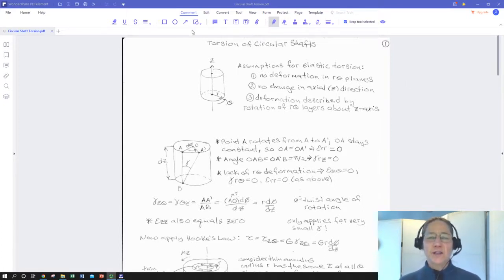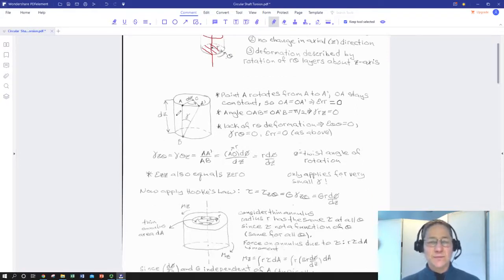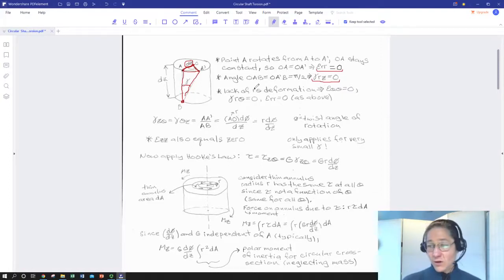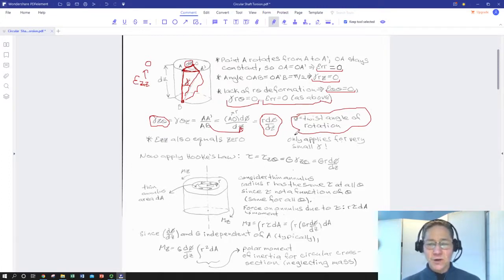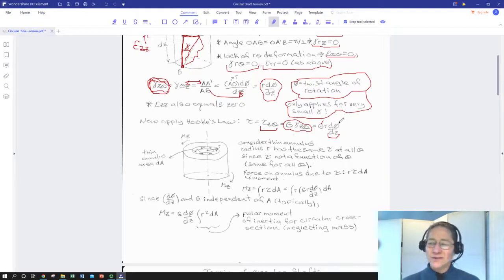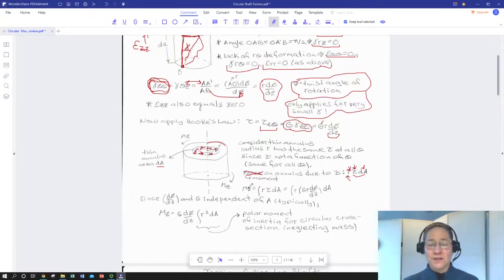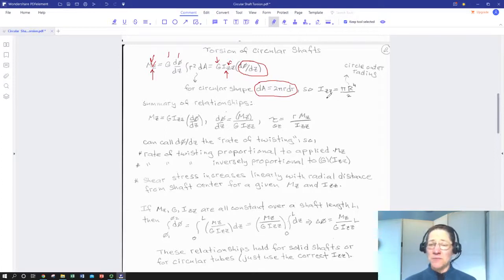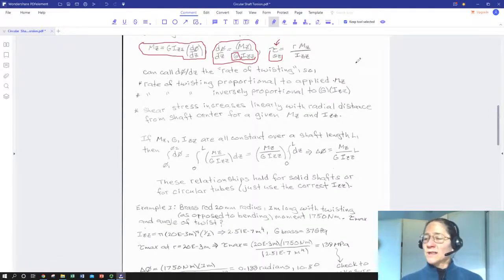Stress-strain relationships for torsional shafts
Derivation of stress-strain relationships for torsional shafts and relationship applied moment to twist angle rate.